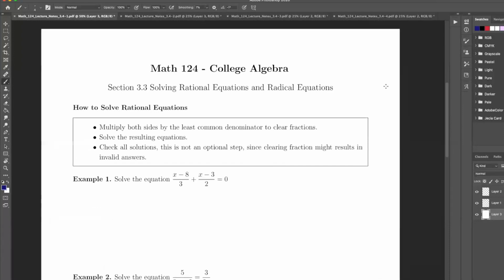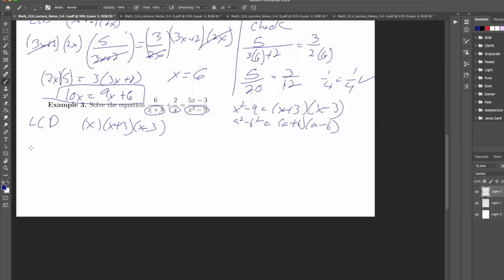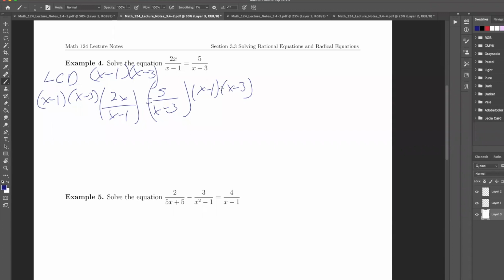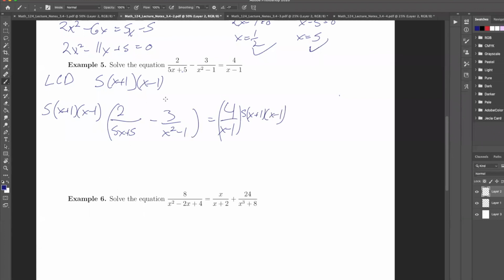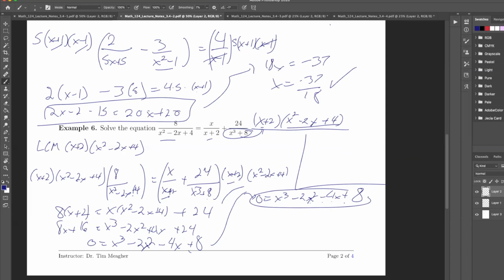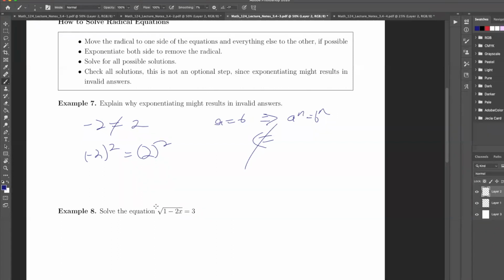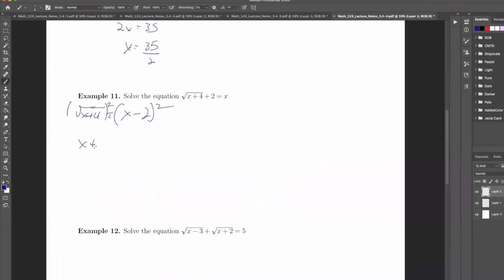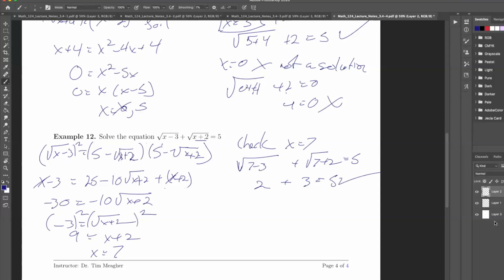Math 124 3.4